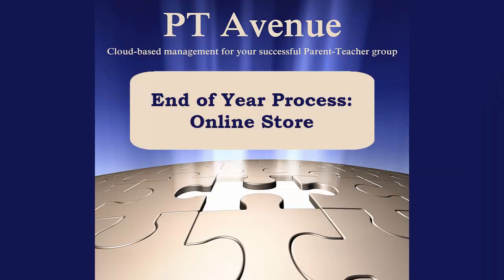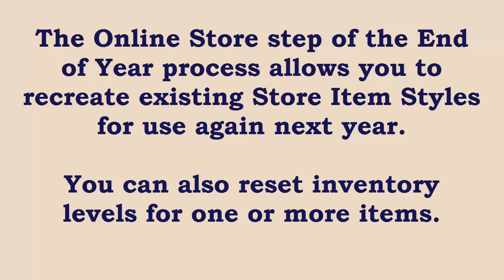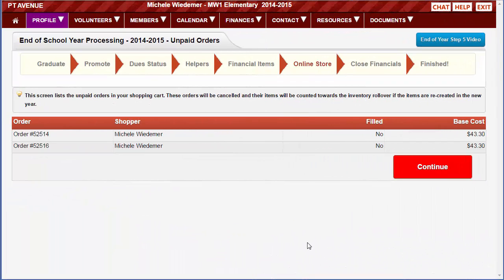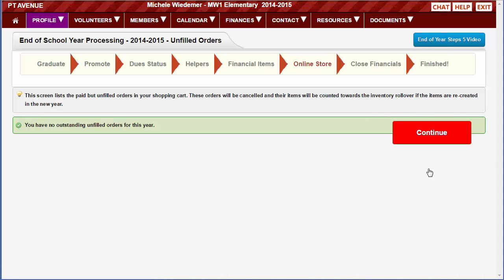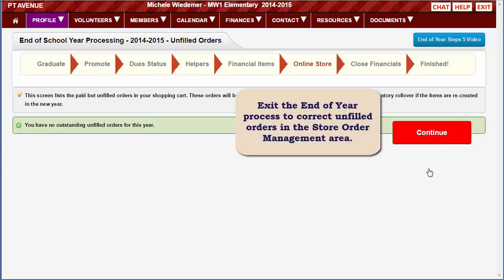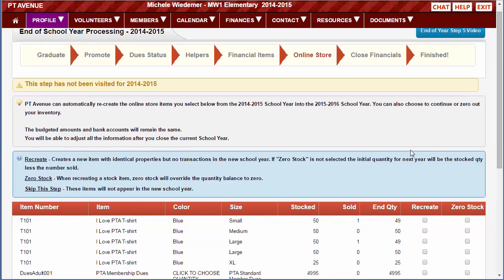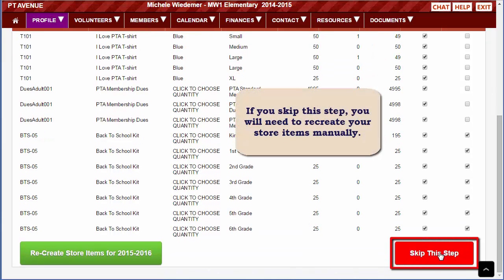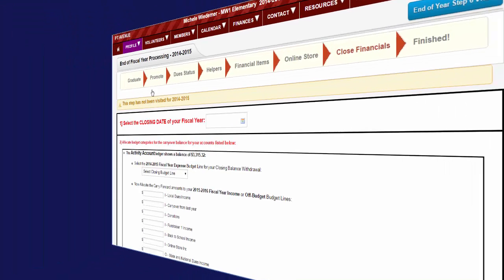EOY - Online Store Review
This step of the EOY process takes you through a review of outstanding orders and deliveries, as well as allowing you to designate what you want automatically re-created in your Store again next year.  You can also "zero out" stock counts.